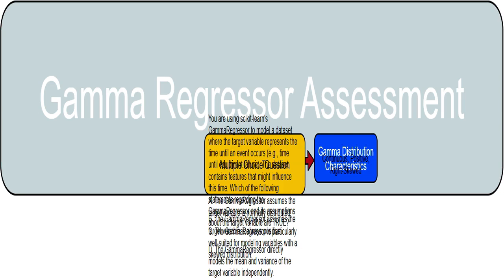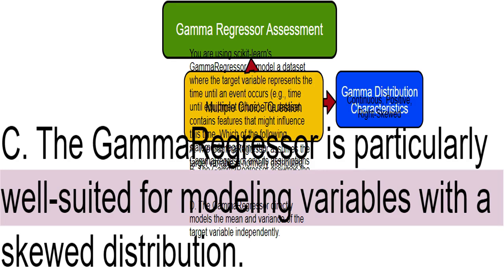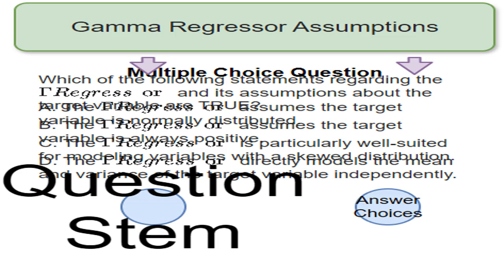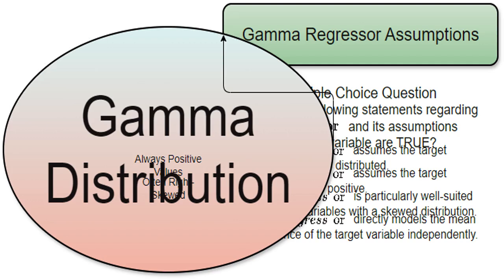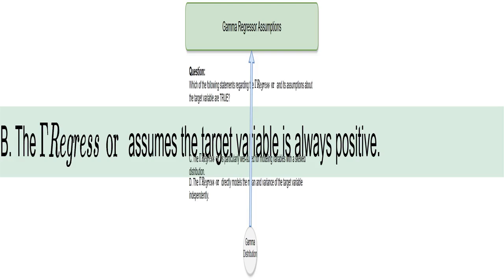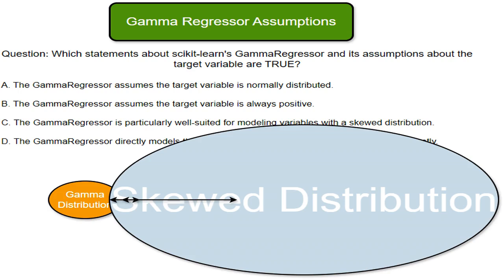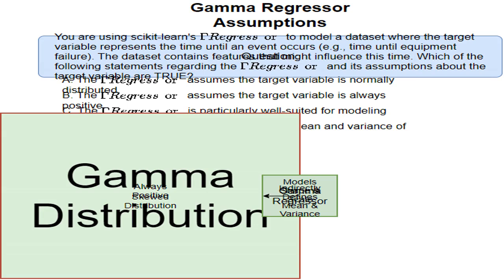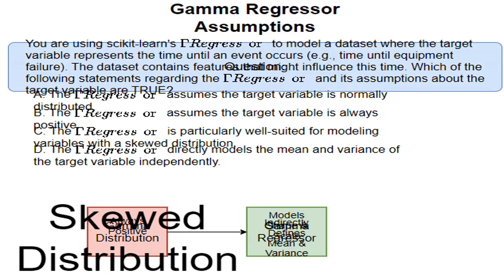Sklearn linearmodel GammaRegressor 1